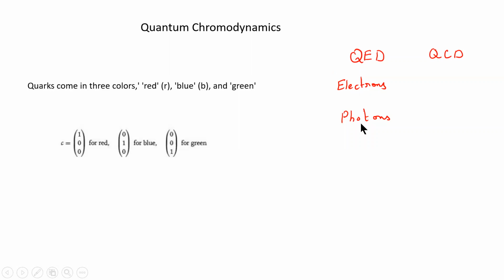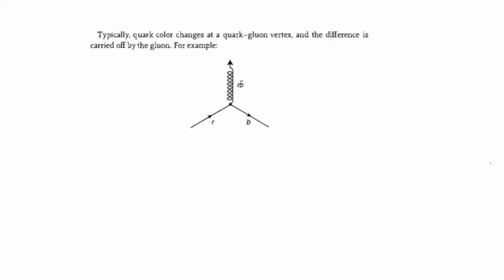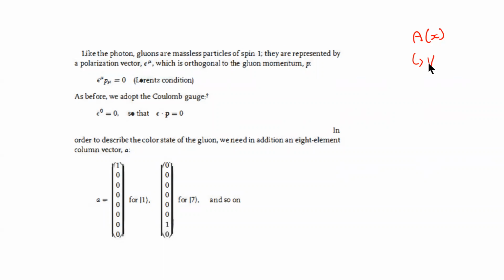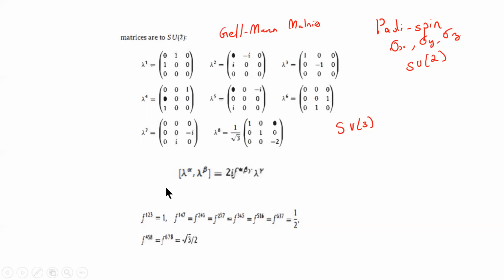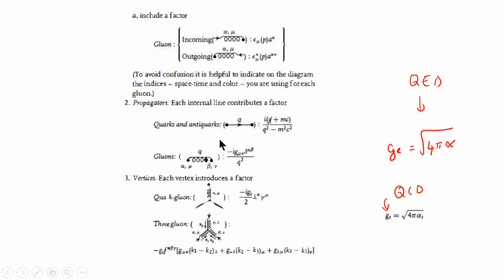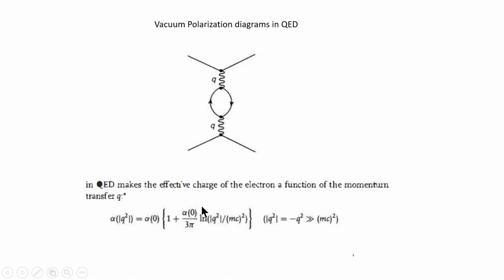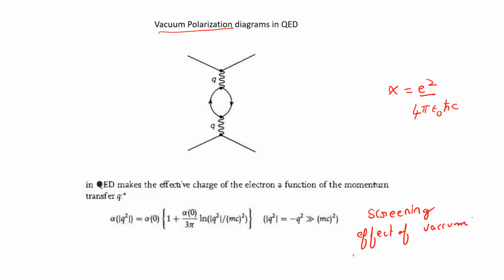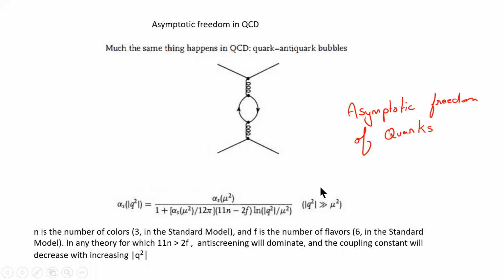Quantum Chromodynamics and the Asymtotic freedom of Quarks